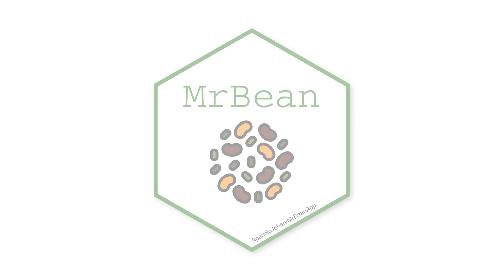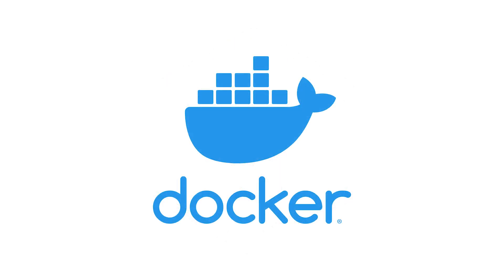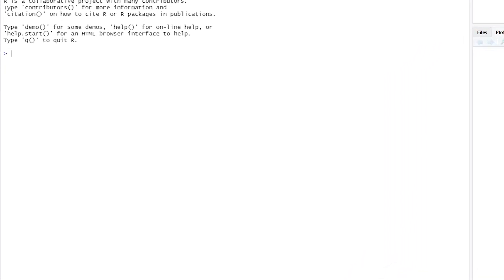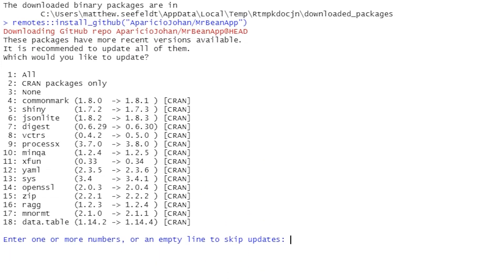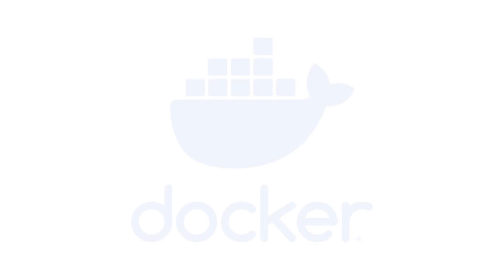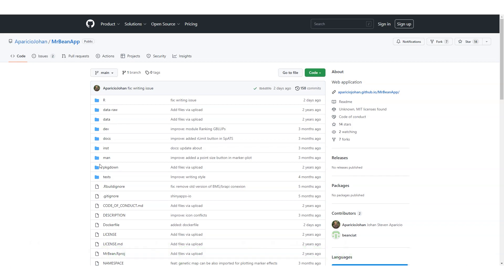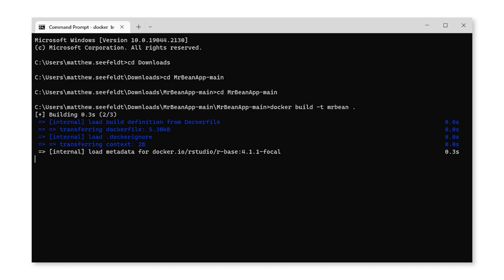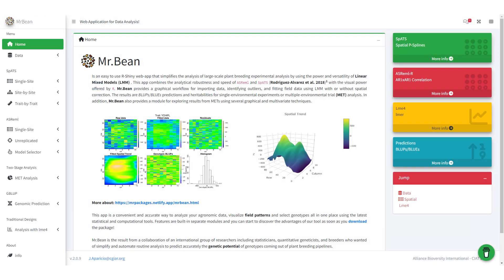How to Install MrBean: An app for experimental trial analysis using Linear Mixed Models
Mr. Bean is an easy to use R-Shiny web-app that simplifies the analysis of large-scale plant breeding experimental analysis by using the power and versatility of Linear Mixed Models (LMM).

Video and music by Matthew Seefeldt